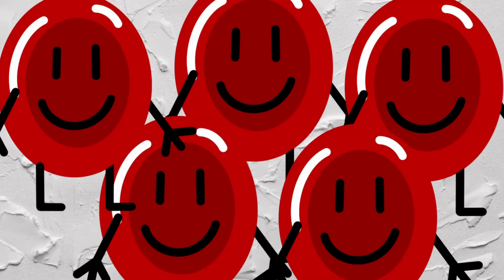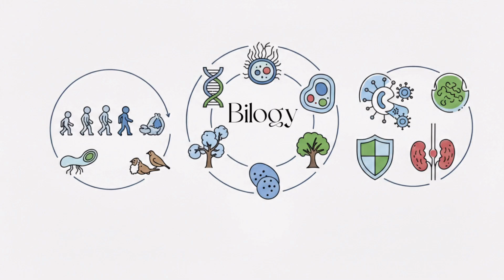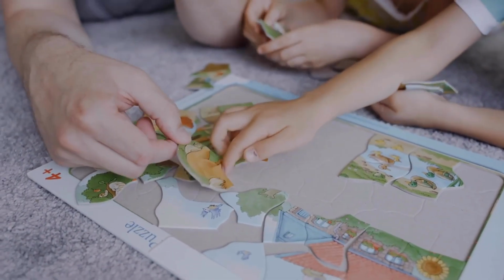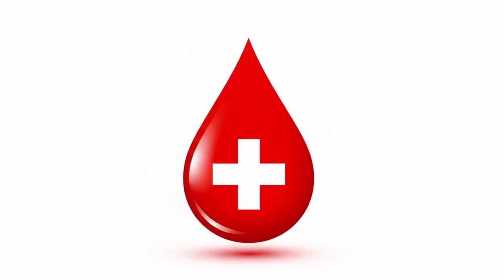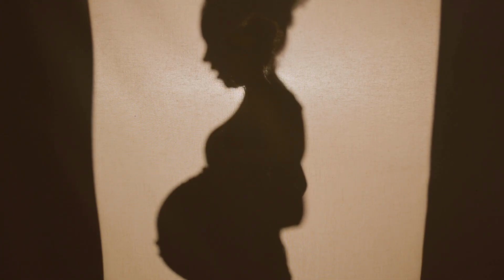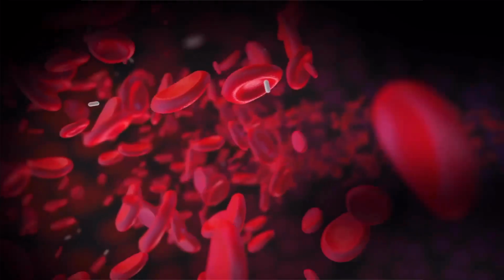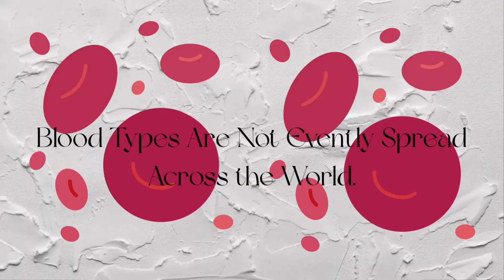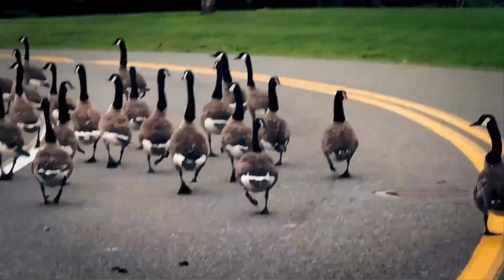Why Don’t We All Have The Same Blood Type? (A, B, AB, O) Why Humans Have Different Blood Types?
Why don’t we all have the same blood type?

In this video, we explain why humans have different blood types, what blood types actually are, and how genetics, the immune system, and evolution all play a role. Using simple language, this video breaks down the ABO blood group system, the Rh factor, and why blood type compatibility matters for transfusions and pregnancy.
You’ll also learn why certain blood types are more common in different parts of the world and how blood type variation helped humans survive over time.
This is part of a Human Body: Why & How series — where we explain how the body works in clear, calm, and easy-to-understand terms.

✨ In this video:
What blood types really are
The ABO blood group system explained
Positive vs negative blood types
Why the immune system reacts to unfamiliar blood
Why different blood types exist
How evolution shaped human blood variation